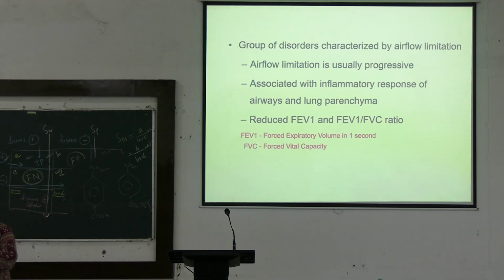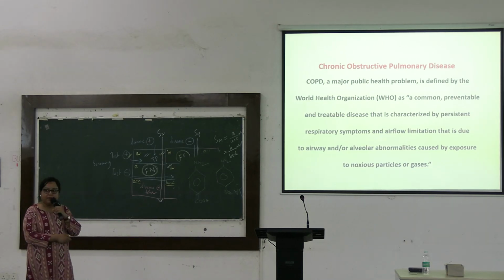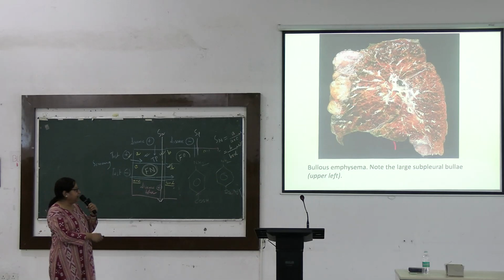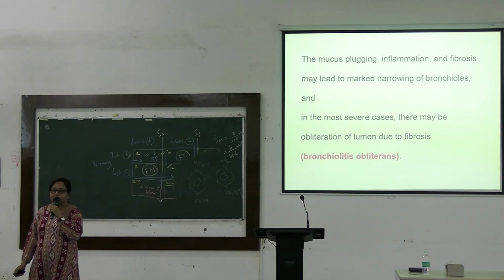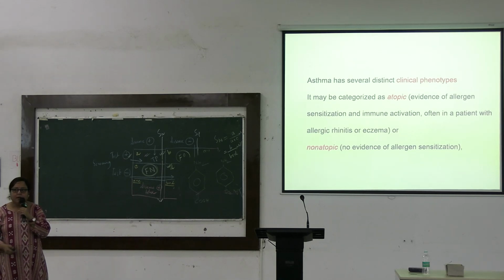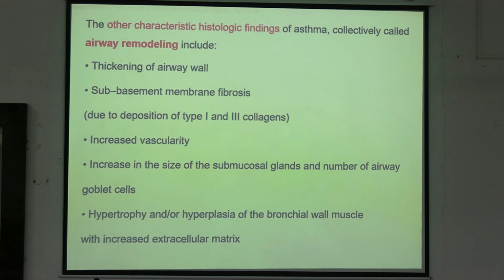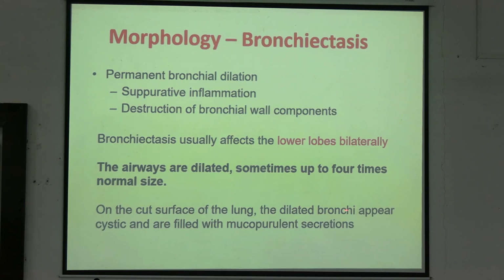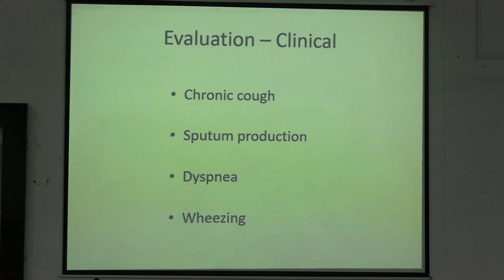Lecture On COPD, Asthma & Bronchiectasis: Clinical Evaluation & Imaging | MBBS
Welcome to this high-yield Respiratory Medicine and Pathology lecture from Tripura Santiniketan Medical College & Hospital. In this session, we break down the clinical fundamentals of Obstructive Airway Diseases, a critical, heavily tested chapter for professional MBBS exams, USMLE, and NEET-PG preparations.

Many students struggle to clinically differentiate respiratory conditions. This class simplifies the core pathophysiology, helping you confidently interpret Pulmonary Function Tests (PFTs), understand FEV1/FVC ratios, and clinically distinguish between Asthma and COPD.

Tags for YouTube Algorithm (Copy & Paste)

On: PATHOLOGY by Dr. Madhurima Chakraborty